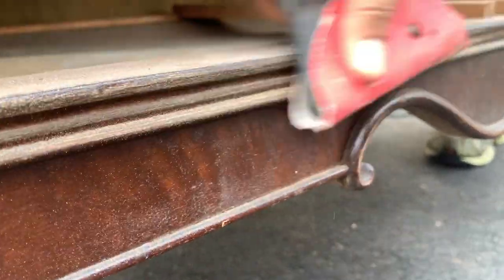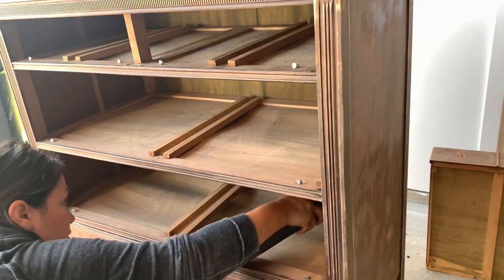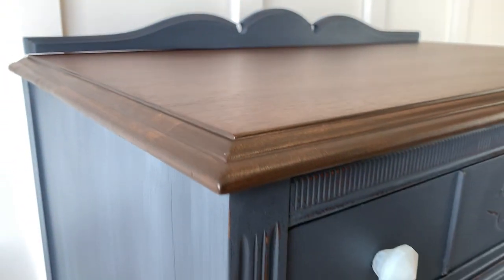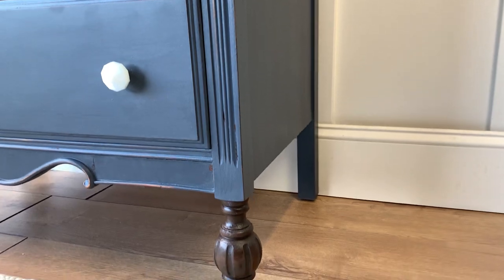Dresser Makeover Using Powder Milk Paint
Have you ever heard of chippy paint? For today's makeover I'm using Shackteau Interiors Milk Paint. This VOC free, non-toxic paint is perfect for rustic finishes. If applied without bonding agent, it has the ability to chip, leaving you with a one-of-a-kind aged looking piece.

PRODUCTS USED
+DEWALT 5" orbital sander
+Surfprep Sanding System |
+Elmer's Probond Professional Wood Filler
+General Finishes High Performance Topcoat Flat
+Titebond III Ultimate Wood Glue